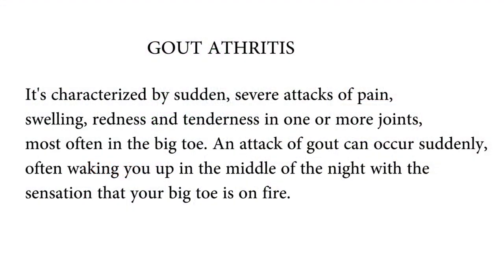Health Education series/Episode 25....GOUT ATHRITIS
Welcome  to Wellness Health Services on health talk about Gout Arthritis which affect anyone at age